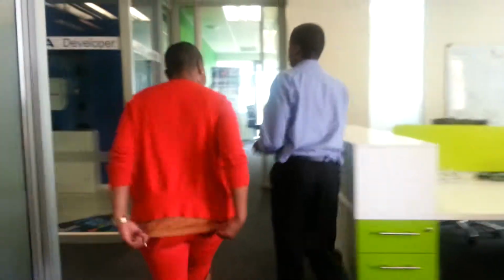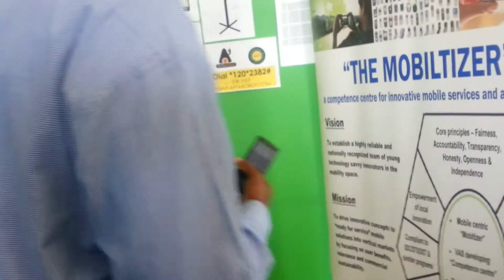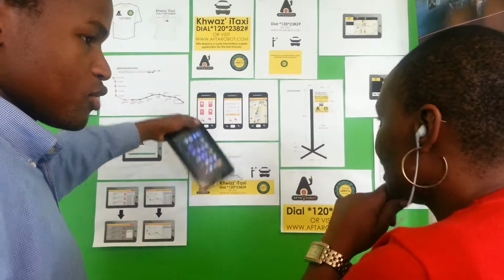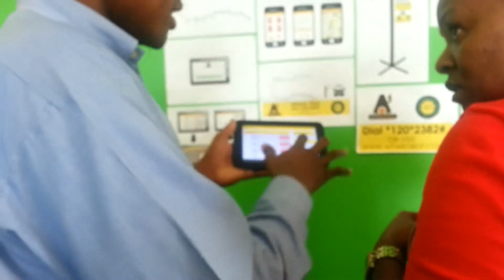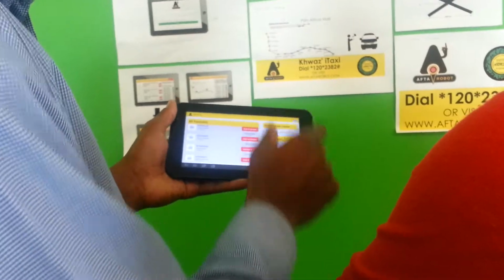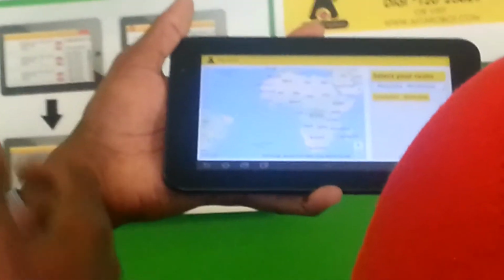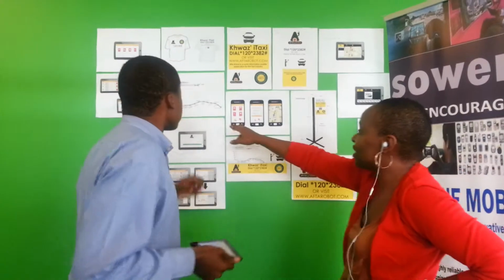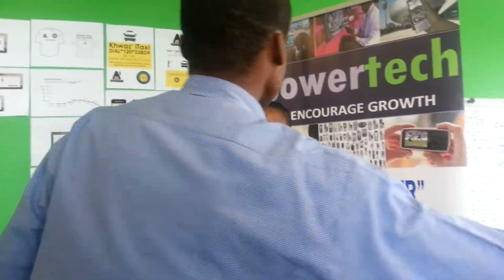Obakeng from Sowertech demonstrating AftaRobot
Afta Robot is a mobile information application for the minibus taxi industry.